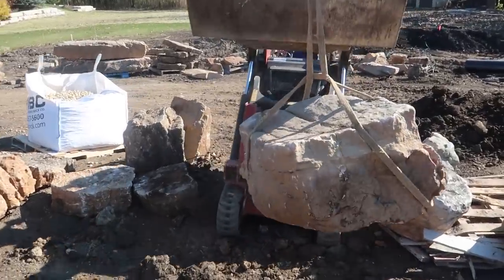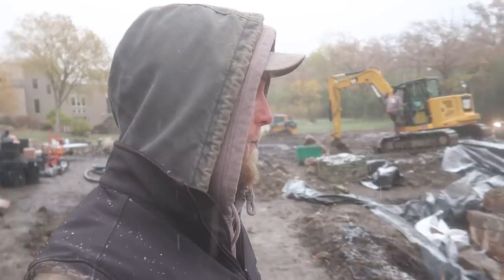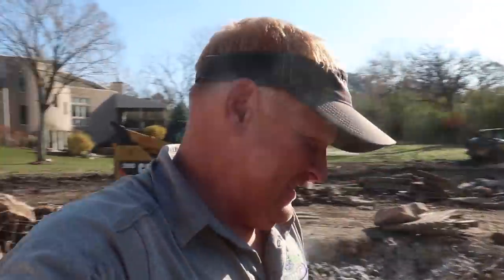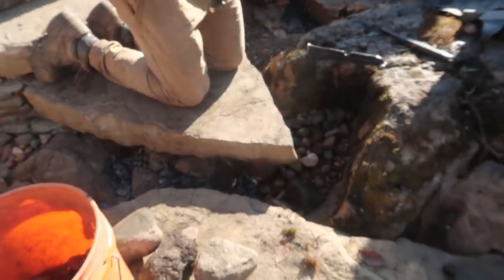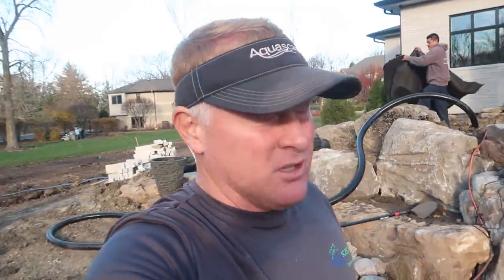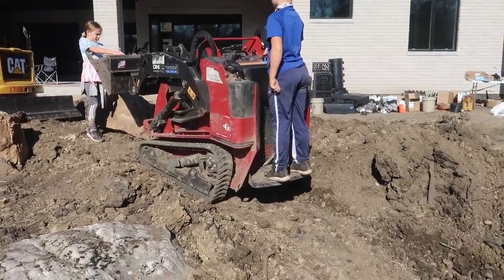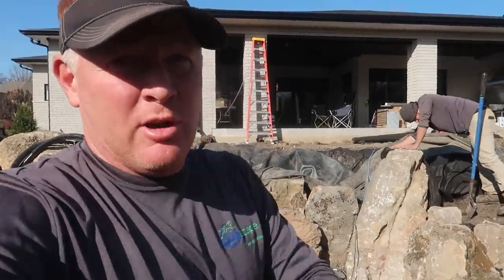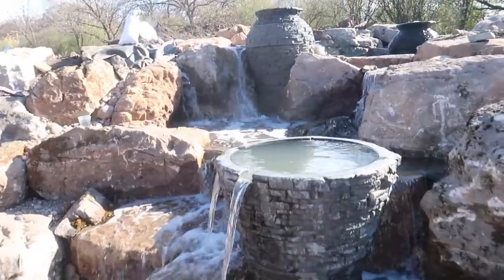Main WATERFALLS Done! Infinity Edge Pond - Part 3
We have water! Chris and the TEAM finish the main waterfalls leaving just the infinity edge pond and its waterfall left to finish. Brian also includes tips for leaving plant pockets in between rocks.